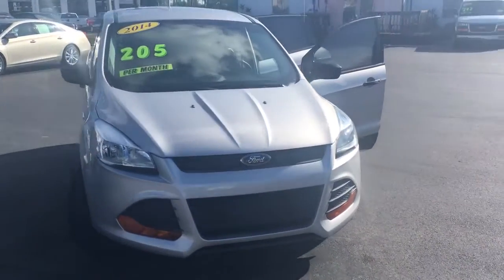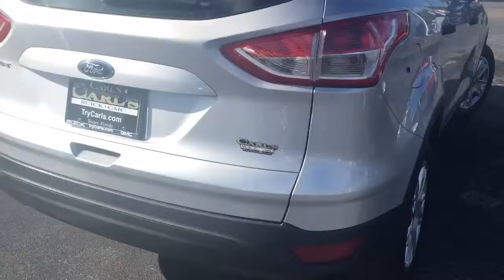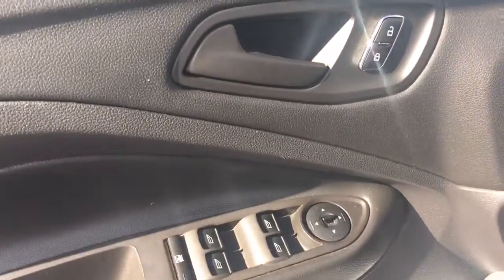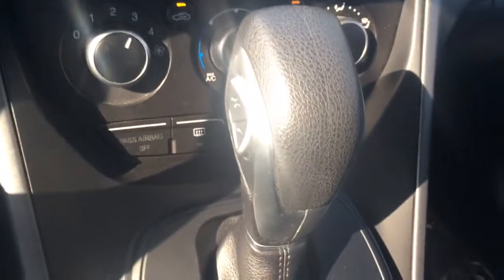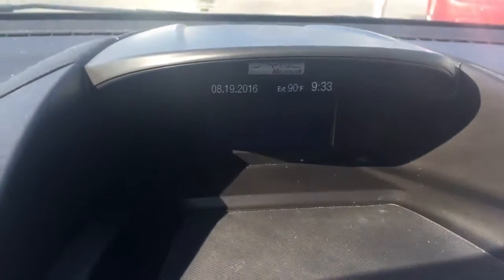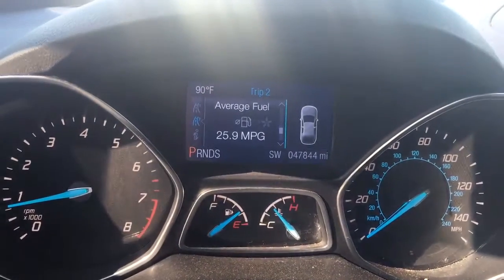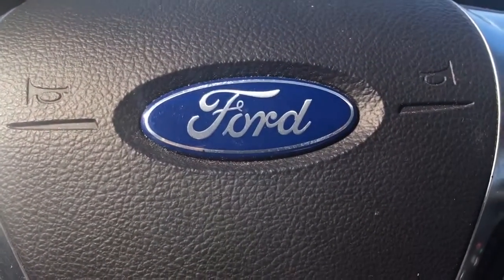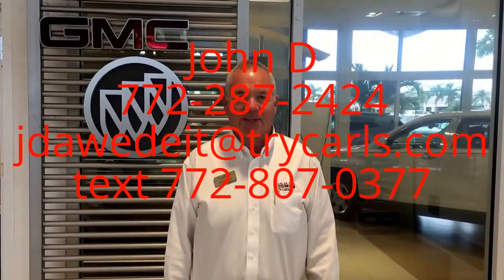2014 Ford Escape S 16748B